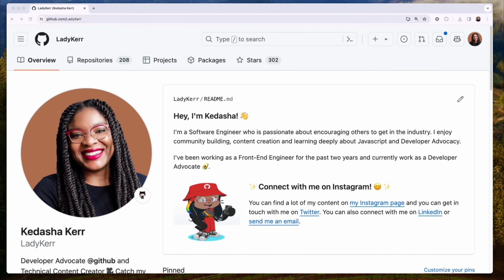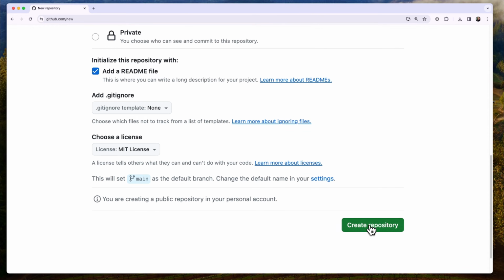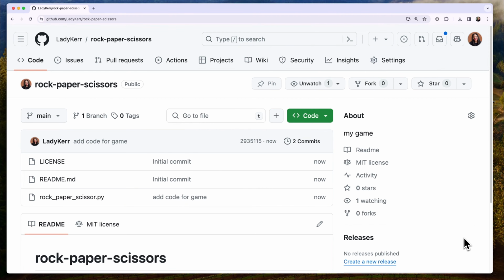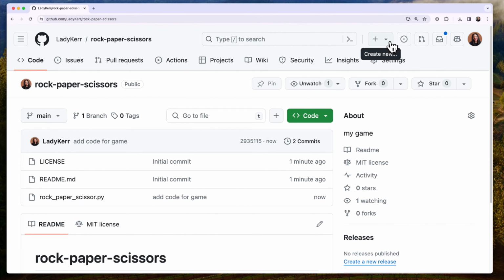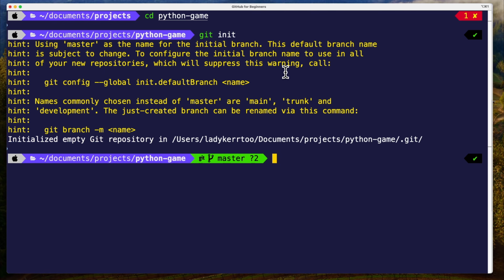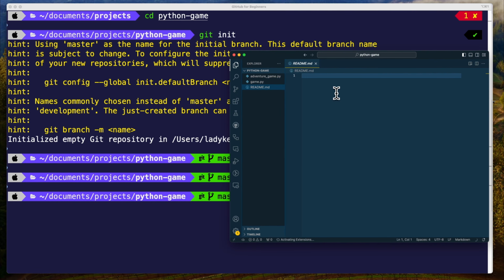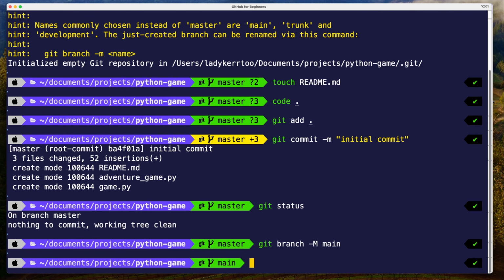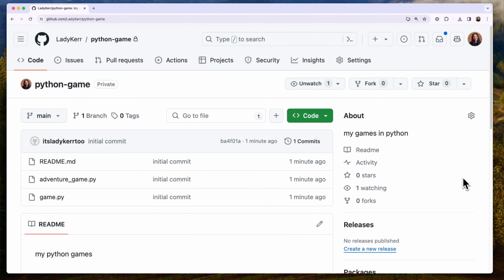How to upload files and folders to GitHub: GitHub for Beginners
Uploading your project to GitHub doesn't have to be complicated. In this video, we'll show you two easy methods to get your files and folders into a GitHub repository. First, we'll cover the simple UI method, perfect for small projects. Then, we'll dive into the terminal method, which is ideal for larger projects and those already using Git locally. By the end of this tutorial, you'll be uploading like a pro!

— CHAPTERS —

00:00 Introduction to uploading files on GitHub
00:19 Using GitHub UI to upload files
01:17 Uploading a project with multiple files with terminal method
03:31 Closing remarks